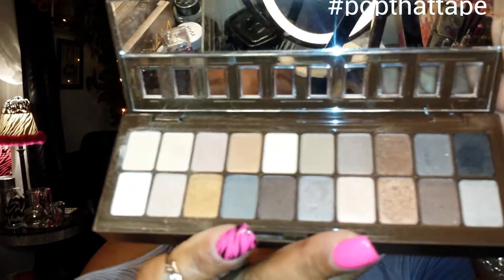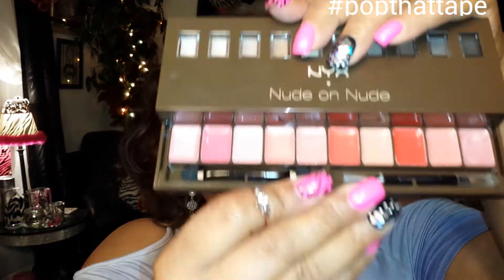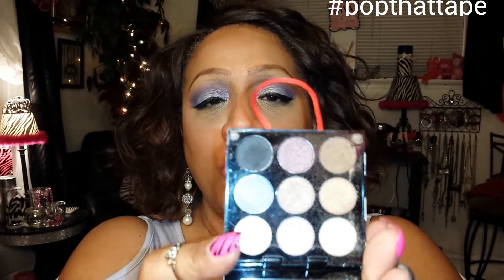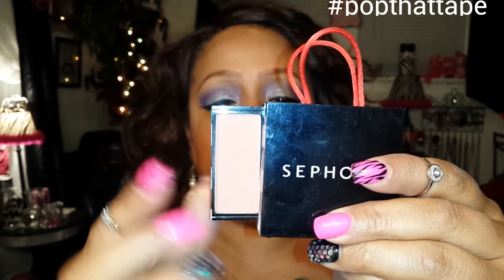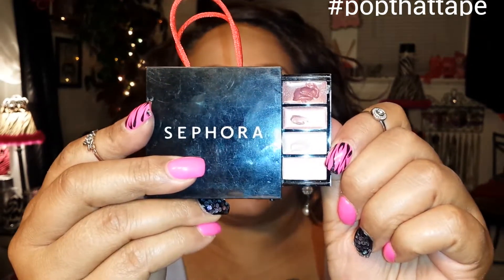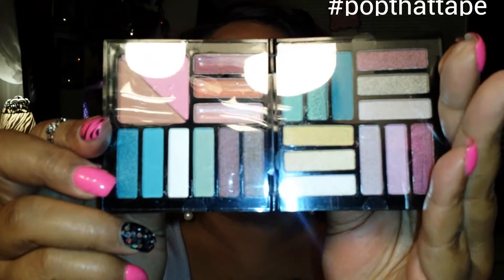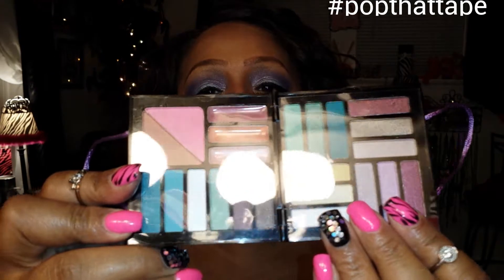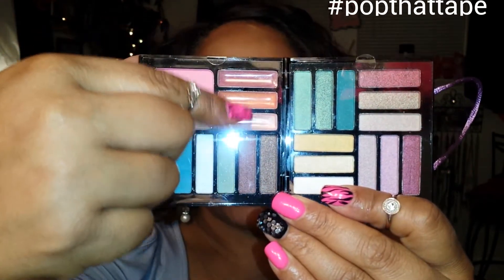POPTHATTAPE series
Hi loves! New series "shop my stash" videos on TUESDAYS, popthattape hashtag on IG if you'd like to be featured. Missed a hidden compartment FERGIE JET SET palette. All in 1 beauty collection